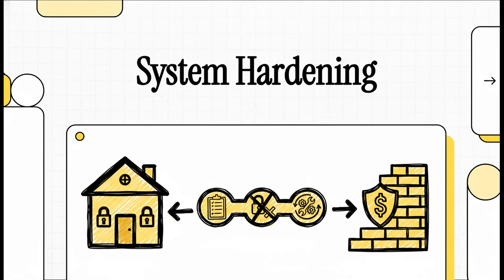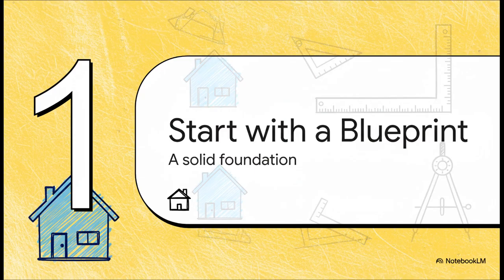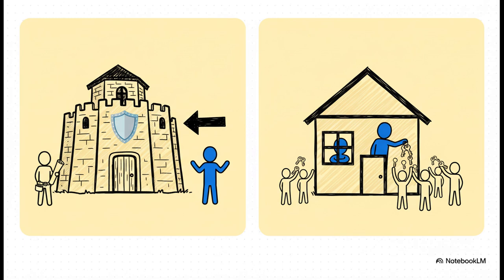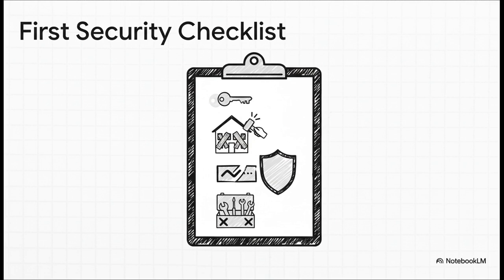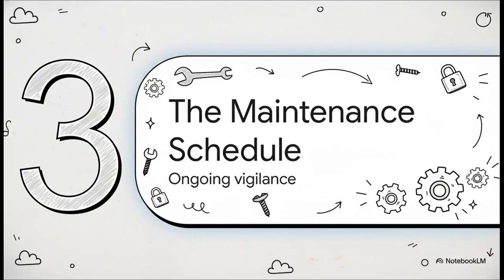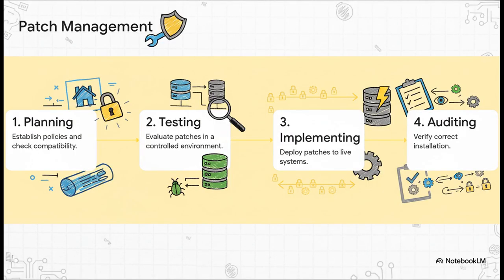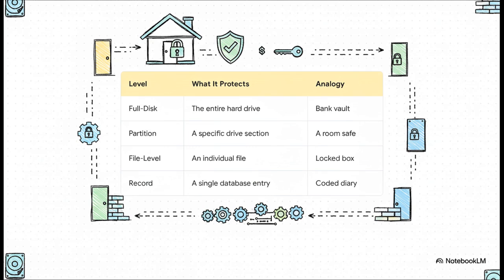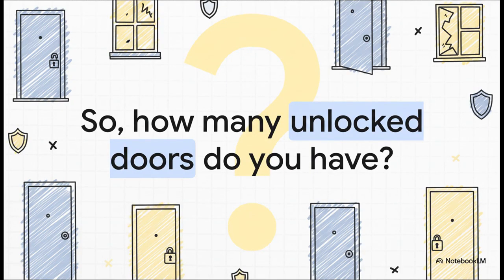Secure Your Enterprise: Essential Hardening and Mitigation Techniques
This session dives deep into CompTIA Security+ (SY0-701) Domain 4.0, which focuses on Security Operations (28% of the exam). Learn the practical steps required to secure enterprise environments and enhance overall resilience.

We cover key objectives, including:
• Hardening Systems (Objective 4.1): Understand how to implement Secure Baselines (establishing, deploying, and maintaining standard configurations) across diverse assets like mobile devices, cloud infrastructure, and Industrial Control Systems (ICS/SCADA). We emphasize operating systems by enforcing Least Functionality and configuring settings using Group Policy or SELinux.
• Application Security: Explore techniques like Input Validation and Sandboxing to guard against attacks like SQL Injection and Cross-Site Scripting (XSS).
• Modifying Enterprise Capabilities (Objective 4.5): Discover how to enhance security using robust network controls such as Network Access Control (NAC) and Endpoint Detection and Response (EDR)/Extended Detection and Response (XDR).
• Secure Communications: Review essential protocols for security, including using WPA3 for wireless networks and implementing email security measures like DMARC, DKIM, and SPF to prevent spoofing.
Master these concepts to maintain a strong security posture and effectively manage cybersecurity risks.